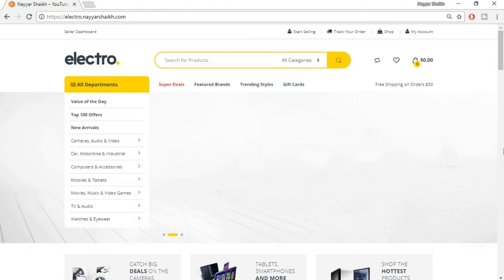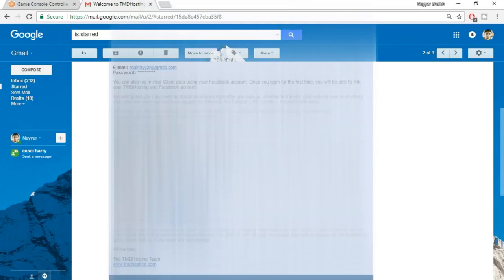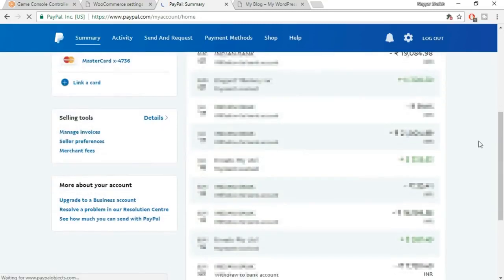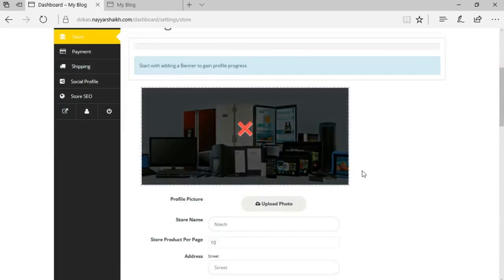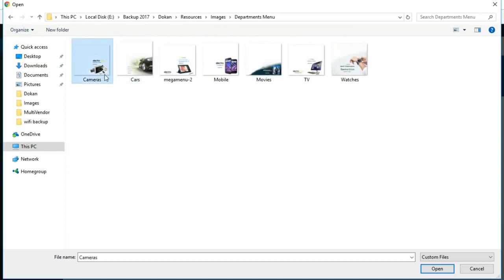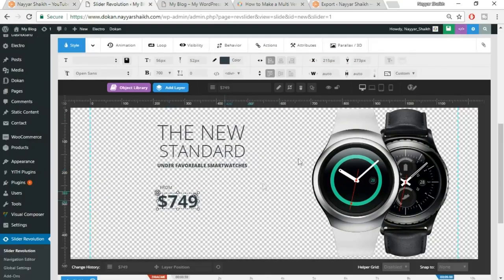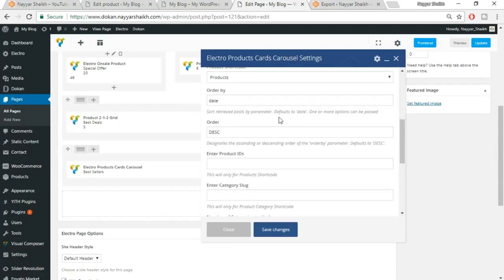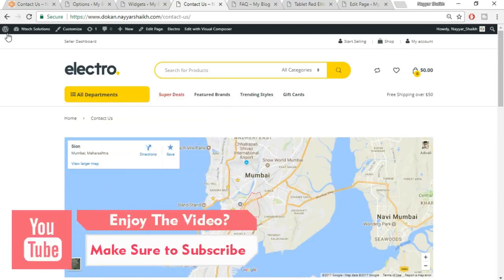How to Make a Multi Vendor eCommerce Website With WordPress Like Amazon and Flipkart 2023